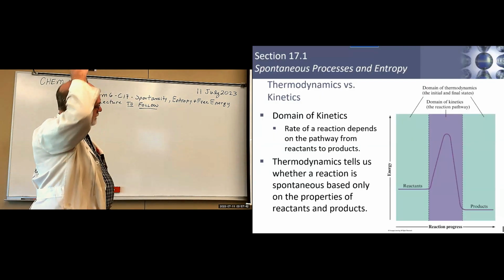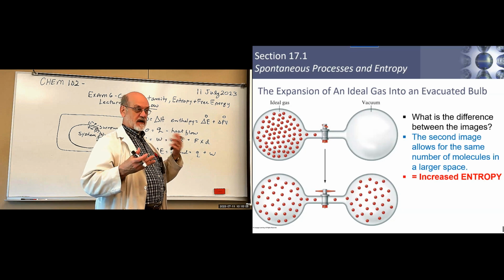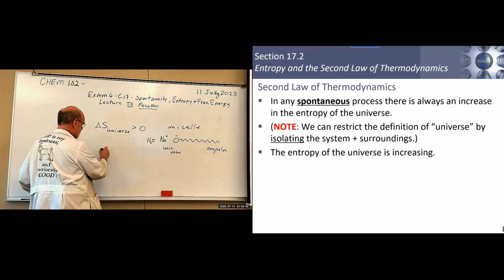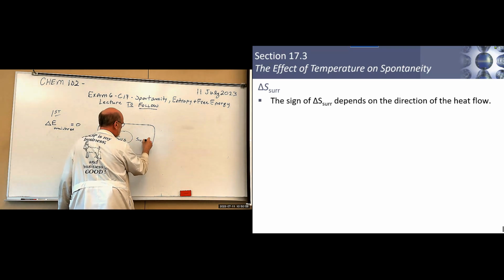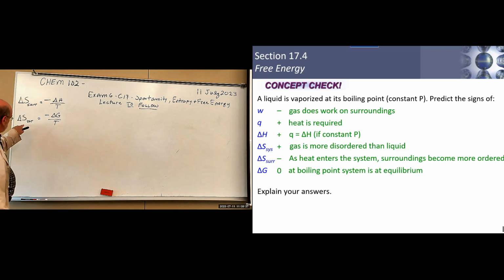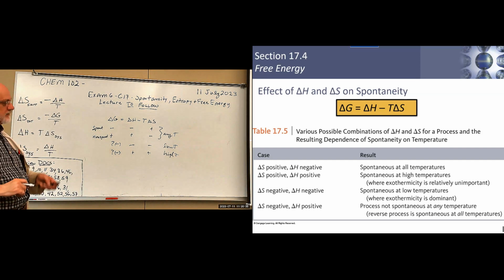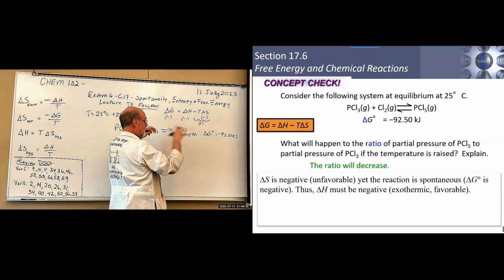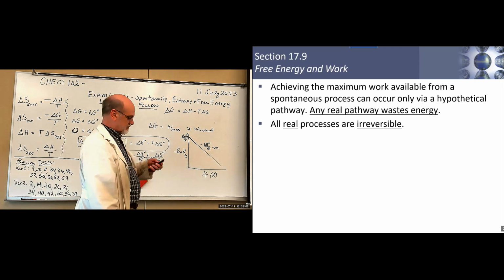CHEM102 [32369] (C17 Lecture) 11Jul2023